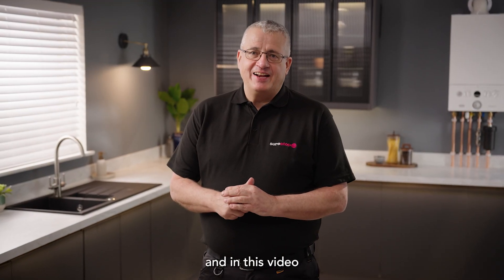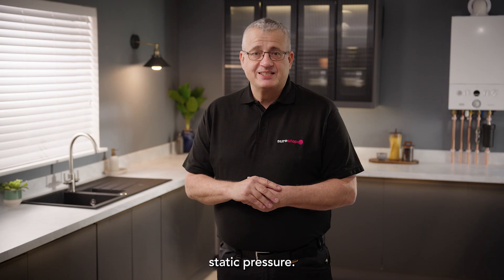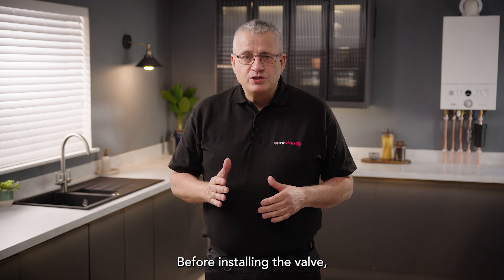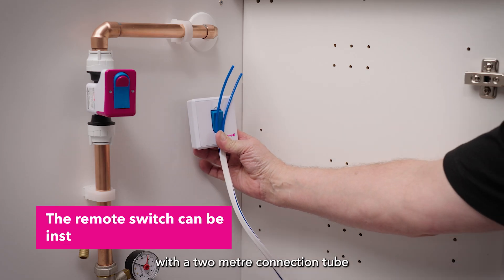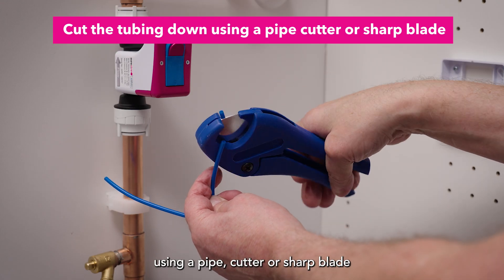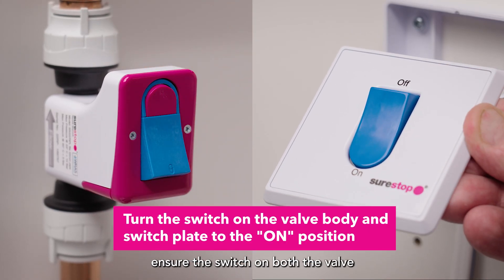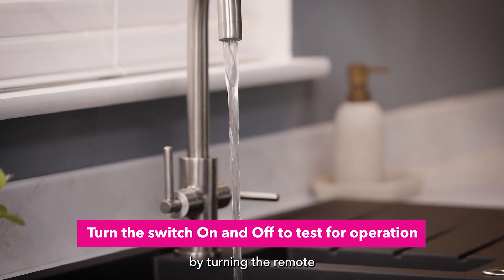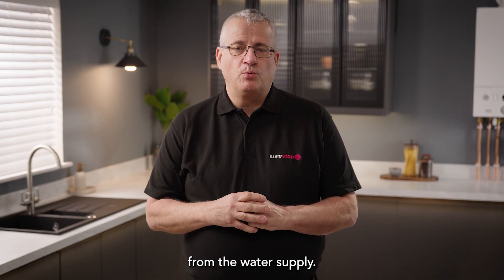Surestop® | How to Install a Surestop Stopcock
In this video, our Head of Training, Colin Yearp, shows you how to install a 22mm Push Fit Surestop stopcock.

Surestop is also available in 15 mm and 22 mm push fit and compression options, with valve only and remote switch versions available.

NB: A Surestop is best installed in addition to a traditional stopcock to satisfy the requirements of certain water suppliers where a wind-down stop tap must be installed.

Looking for in-person Surestop training? Sign up for one of our training days today

Surestop is part of the ADEY Group.